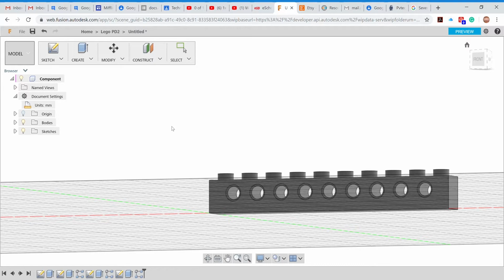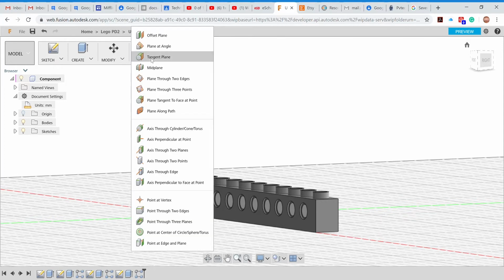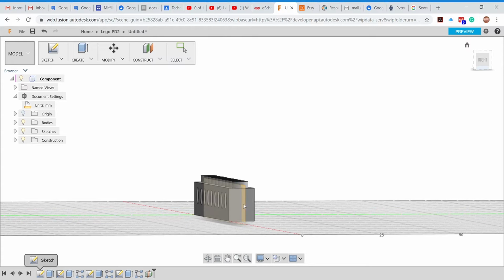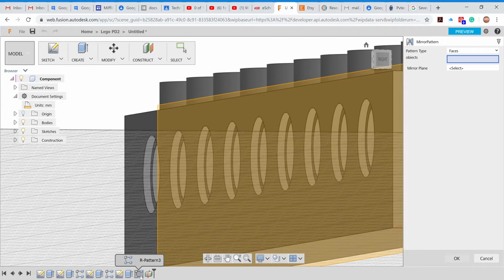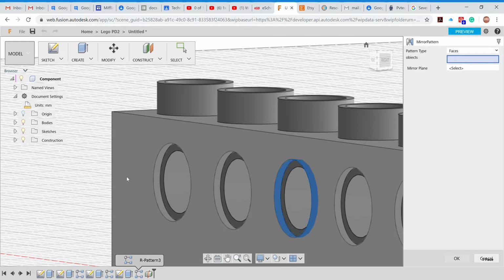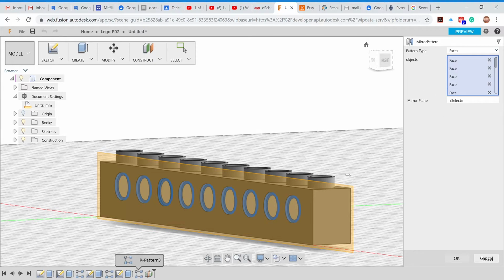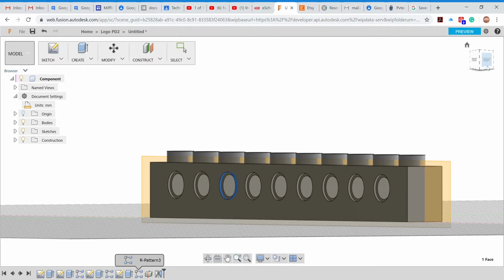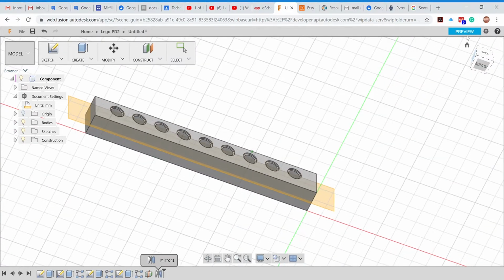1x10 Technic Lego creating plane and mirror sides